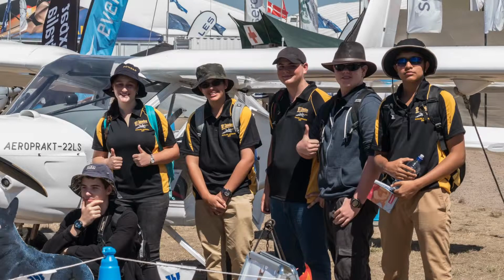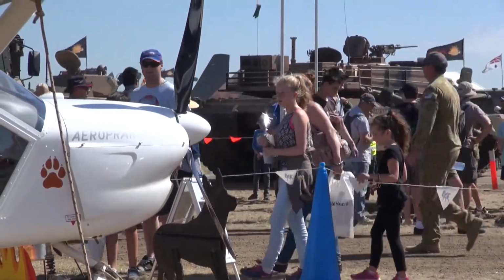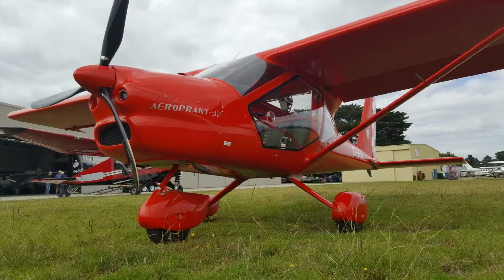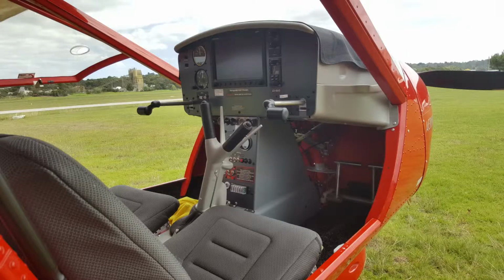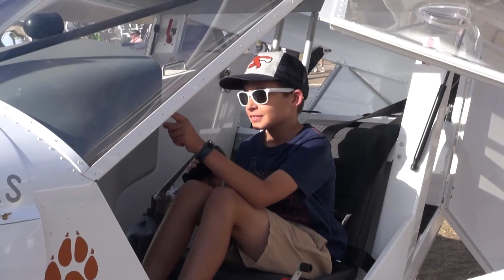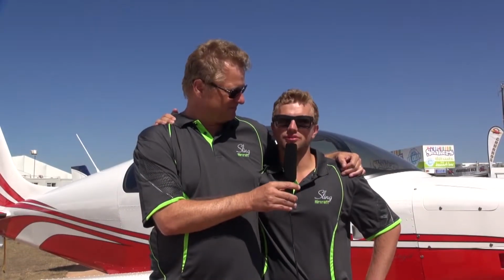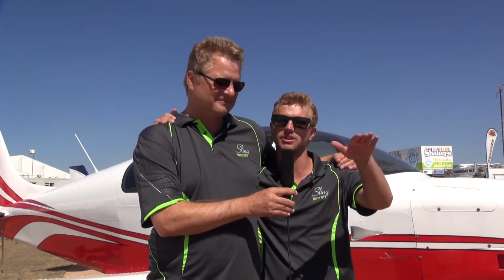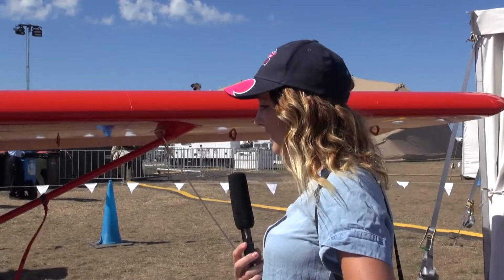Foxbat Australia Avalon Air Show 2017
Foxbat and Vixxen Aircraft get plenty of people visiting them with record attendance this year.  Listen to Peter Harlow and Ido Segev along with other LSA exhibitors and visitors to the Foxbat exhibit.